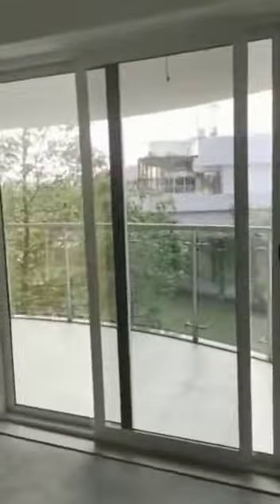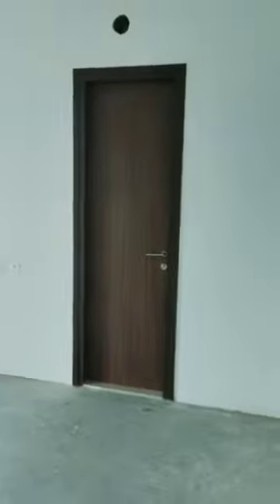TATA Tritvam, 3 BHK, 2286 sqft, Actual Flat, Marine Drive, Kochi